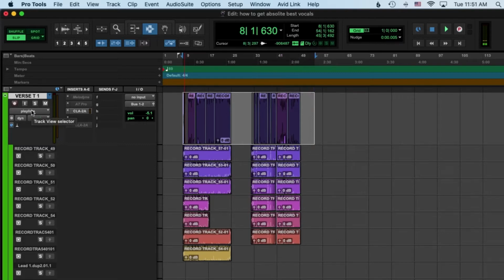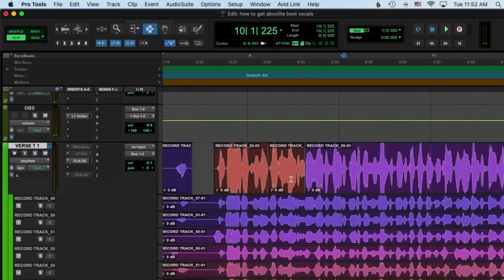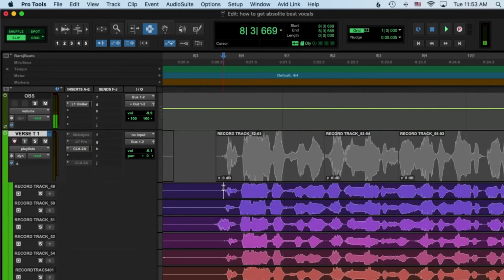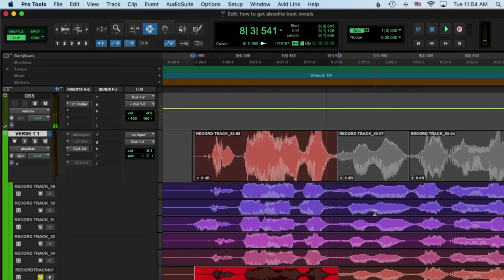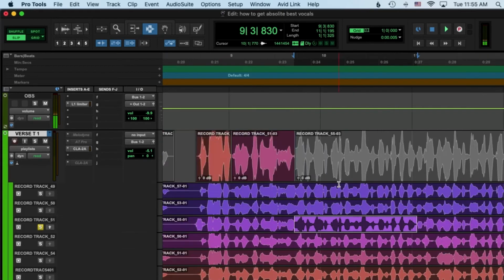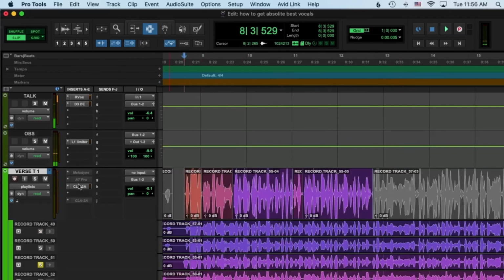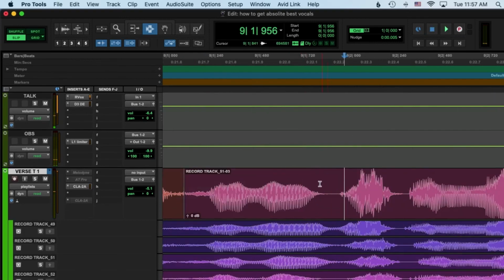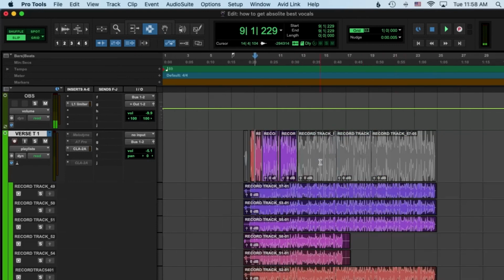RECORDING THE ABSOLUTE BEST VOCAL TAKES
Watch now to learn my methods of recording the absolute best vocal takes!